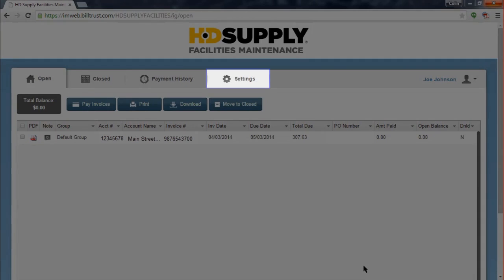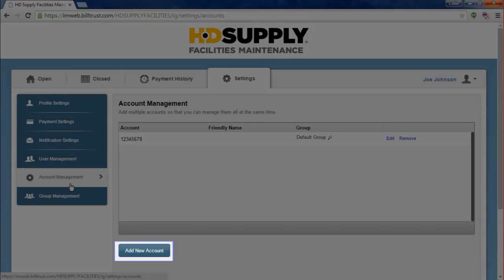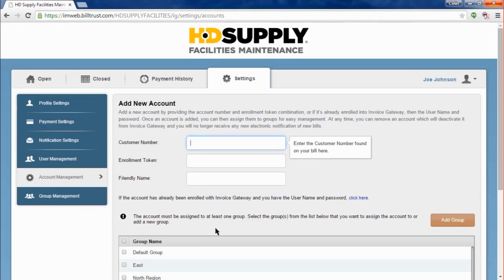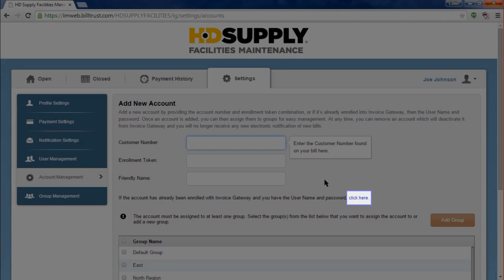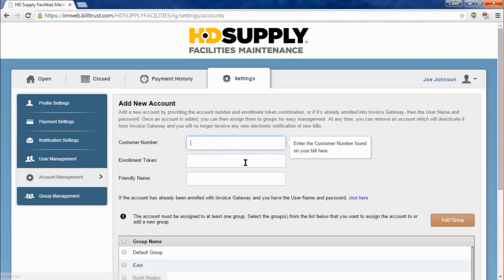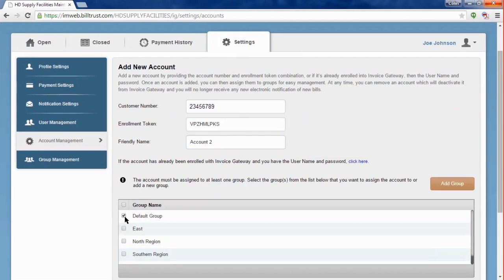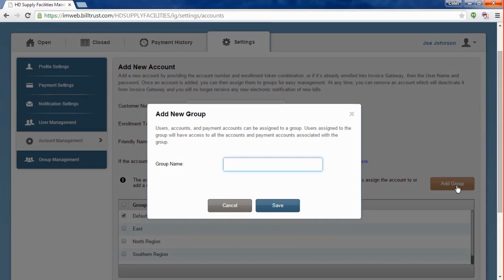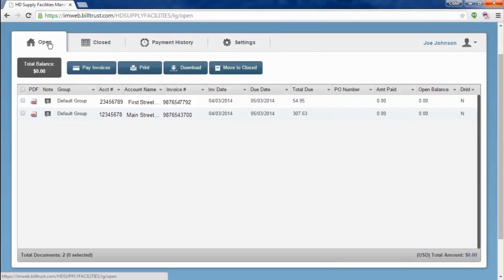Linking Multiple Accounts in Your Invoice Gateway Account - HD Supply Facilities Maintenance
Check out how to link multiple accounts in your Invoice Gateway Account so that you have the ability to manage multiple accounts from a single login.